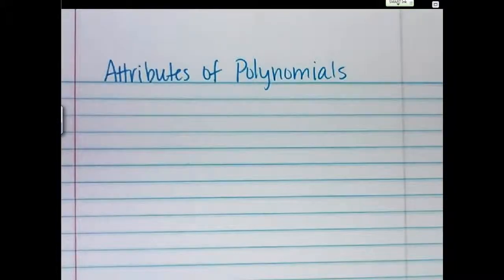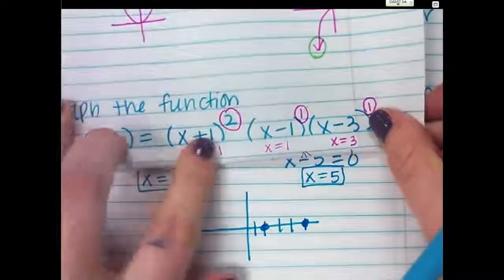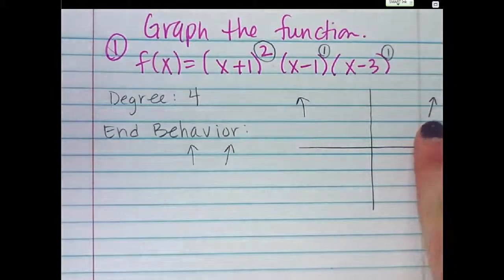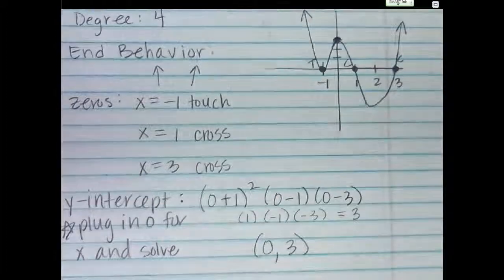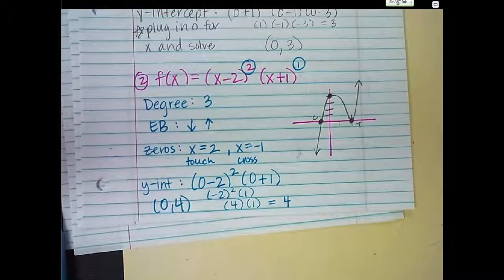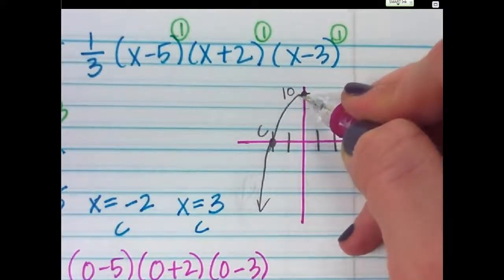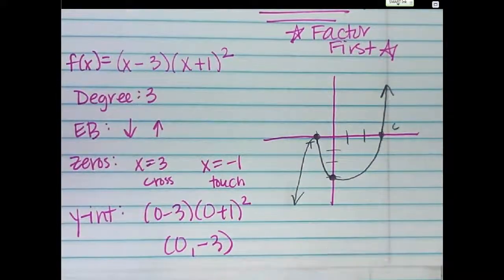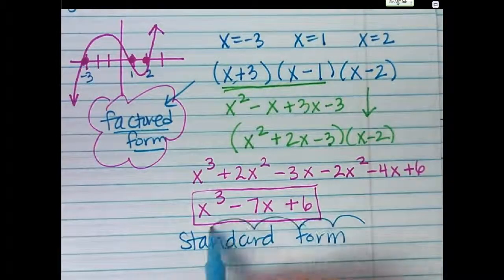Attributes of Polynomials